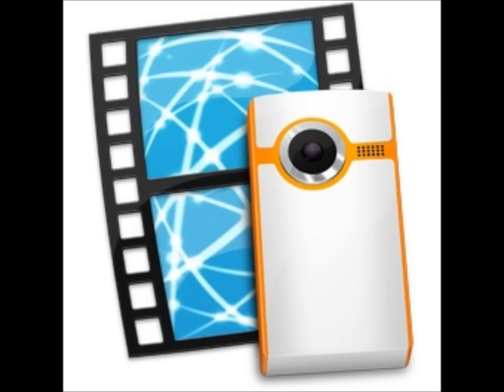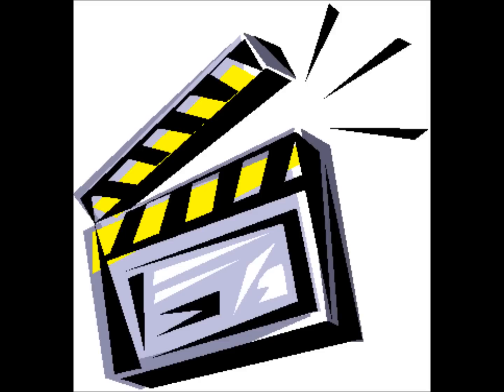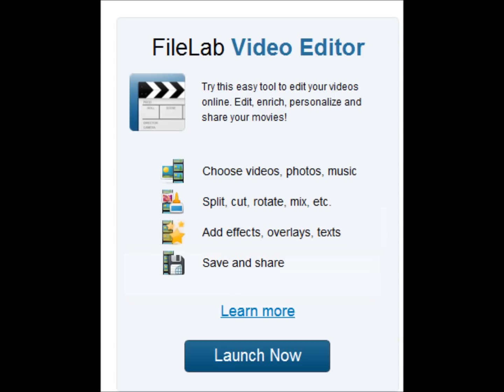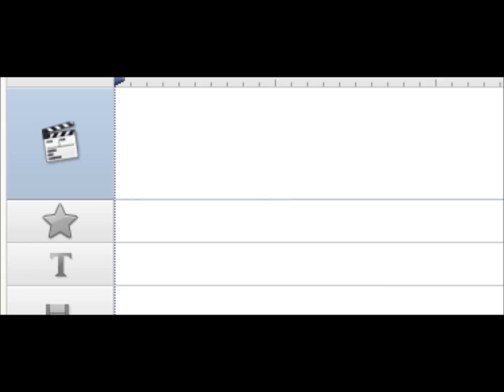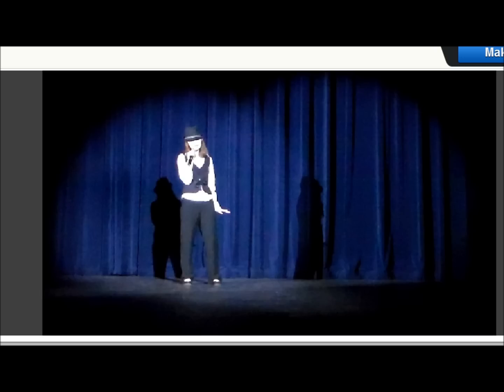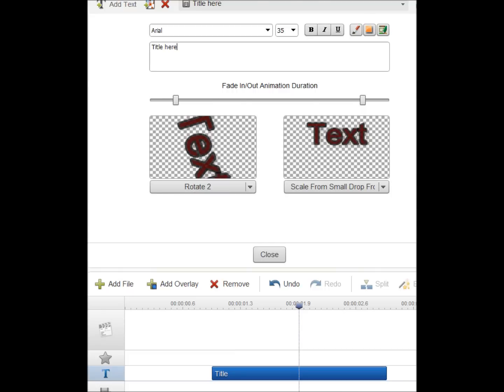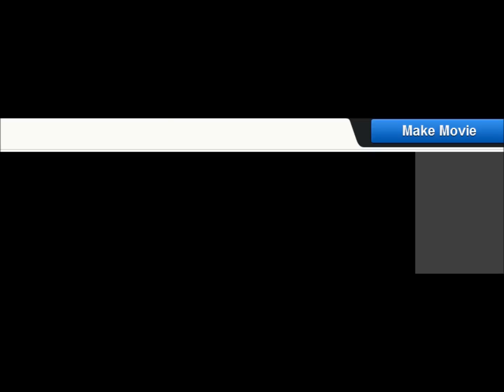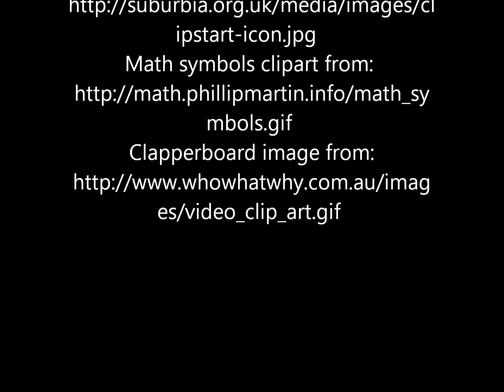File Lab tutorial video.wmv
This is a very basic tutorial on how to use File Lab video editing software.